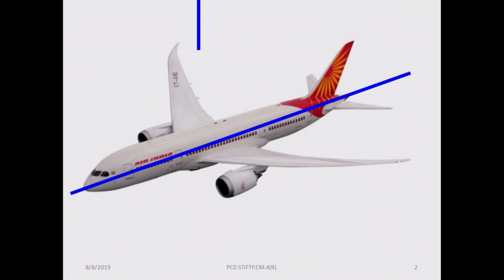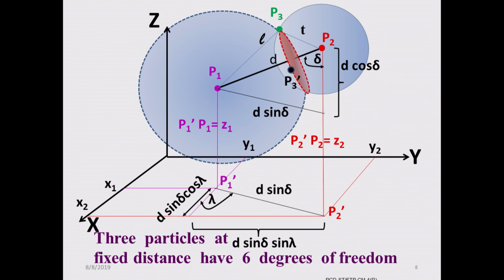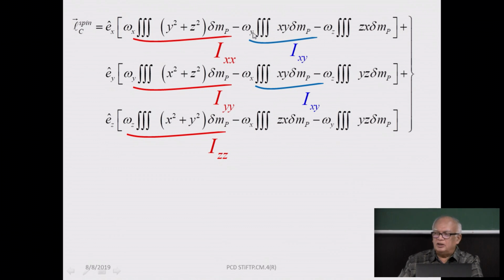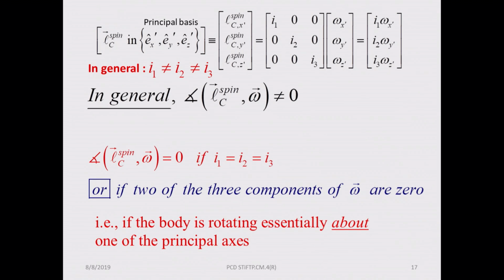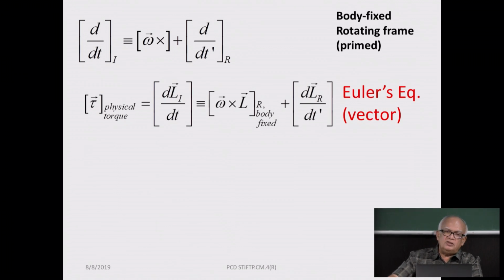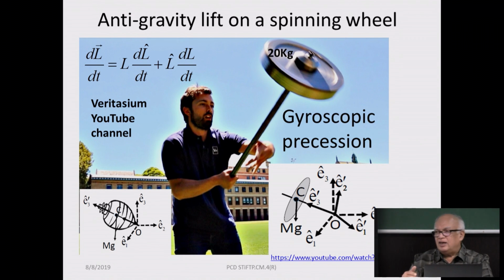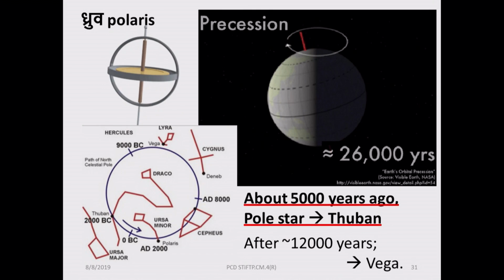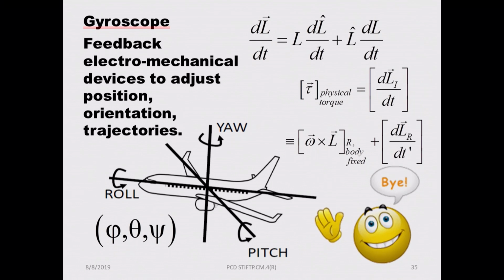More Applications of Variational Principle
Subject: Physics
Course: Special/Select Topics in Classical and Quantum Physics